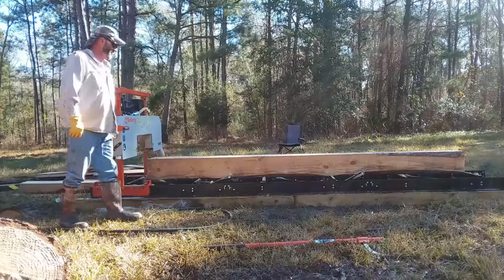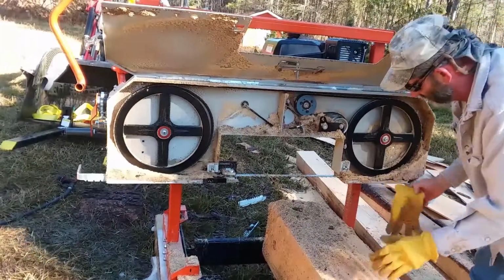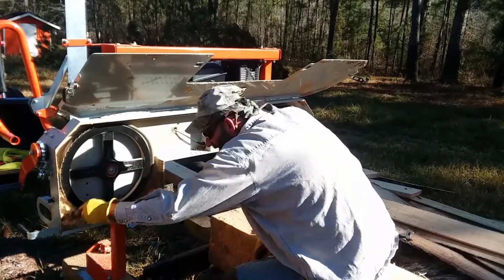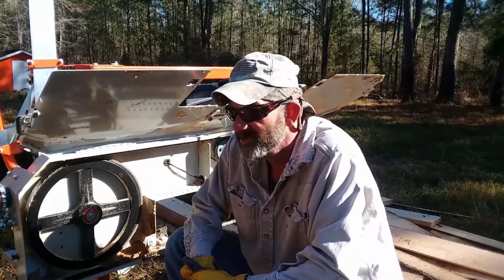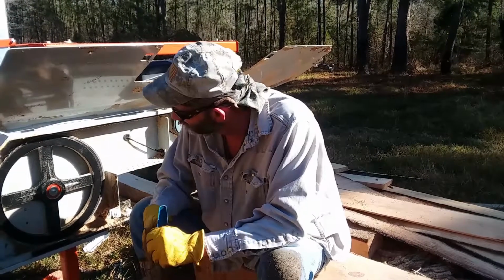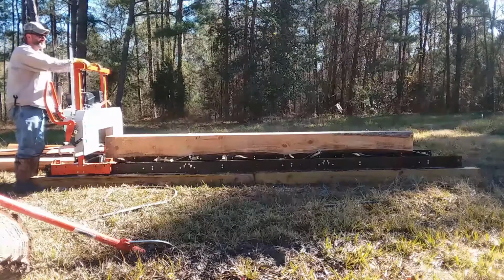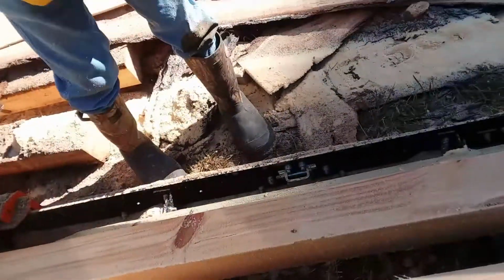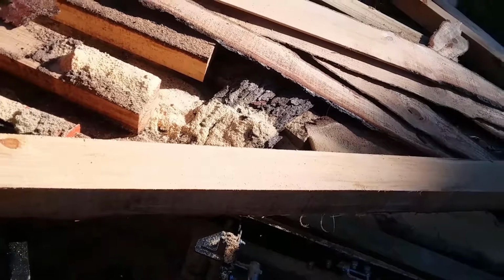Part 2 - Cutting Beams...Lessons Learned Using Timbery M100 Sawmill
Part 2 - Cutting Beams...Lessons Learned Using Timbery M100 Sawmill# Cutting Beams with Timbery M100 Sawmill band sawmill# Swamp Shangrila - Rural Living# heavy equipment, forestry equipment# forestry machinery, Jamestown Sawmill# industrial equipment, industrial machinery